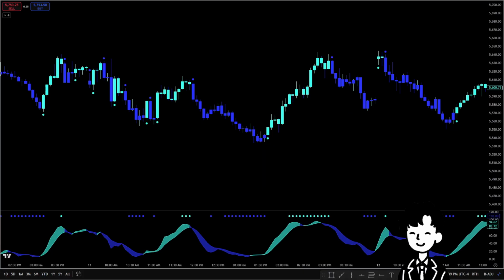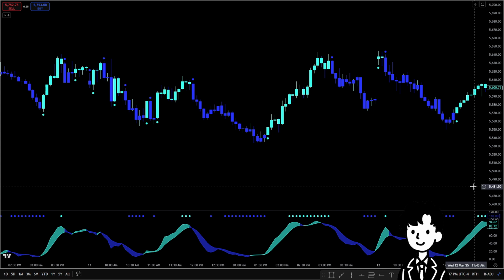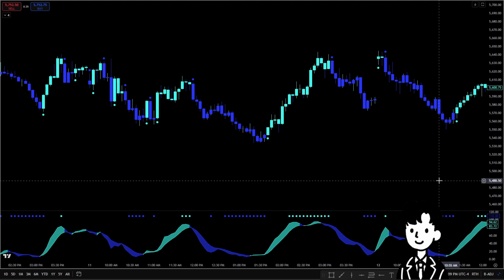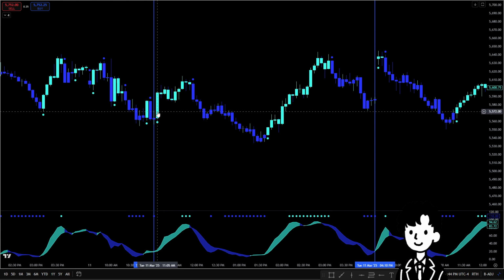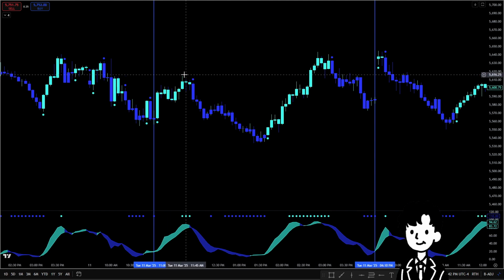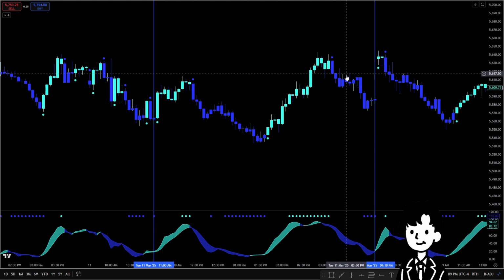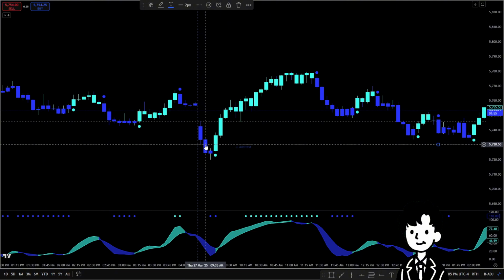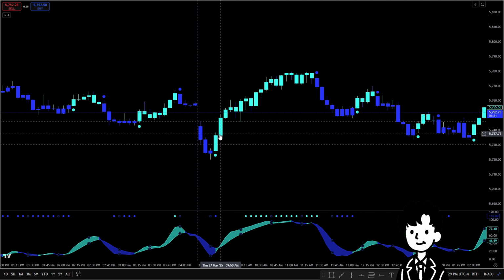The Reversal Machine | This Trading Indicator Catches Every Trend Shift BEFORE It Happens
🔁 Reversal traders, this one's for you.
The Rocket indicator is a breakout + reversal tool that shows you who’s in control, when a move is starting or ending, and how to avoid choppy compression zones.

✅ Snake Line = clear momentum slope
✅ Dots & Boxes = confirmed breakout signals
✅ Compression = no dots = no fake entries

In this video, I’ll break down:

⭐️How to read the Rocket indicator step by step
⭐️How to catch breakouts AND reversals

❗ This indicator works perfectly on all markets - Futures, Shares & Options, Forex, and Crypto